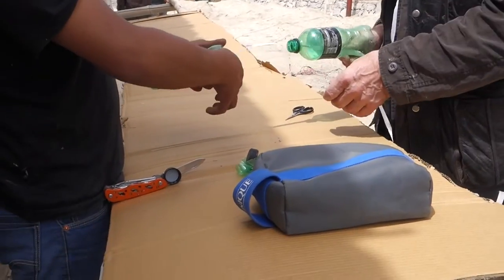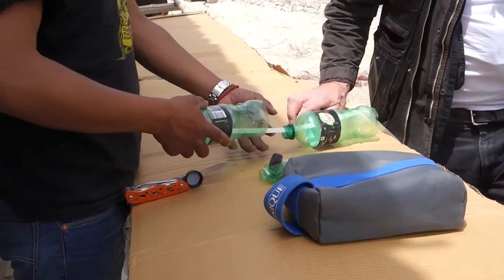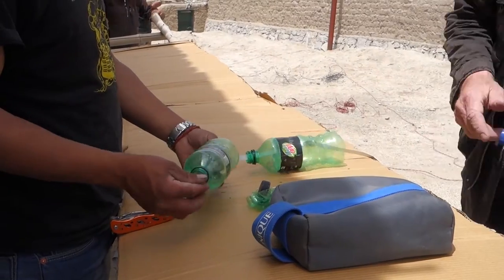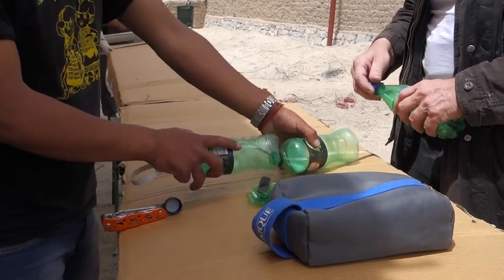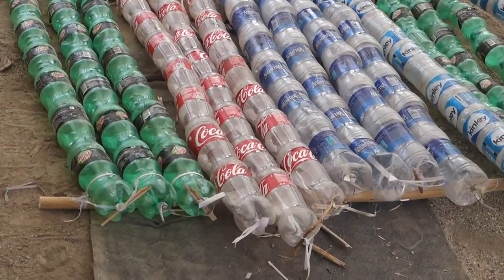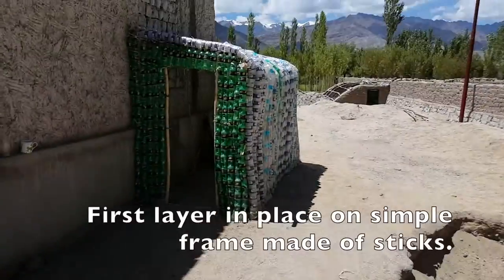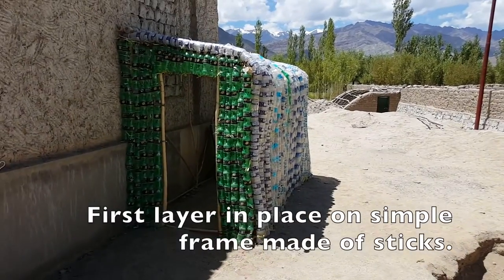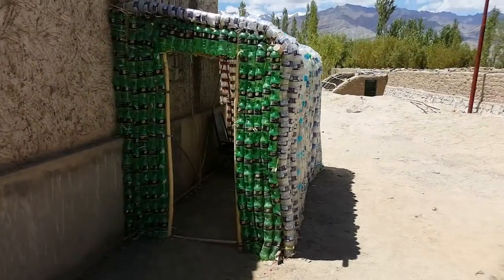1st Recycled plastic bottle greenhouse in Himalayas - July 2016.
Part 1. Video shows how to build a greenhouse out of discarded plastic bottles in India.
Part 2. start of The Bottle Boat project to construct a full size (60 ft) replica of Viking Longboat in Camden Lock Market.